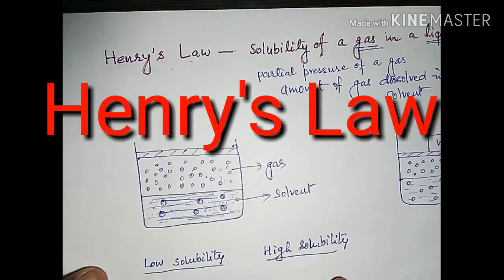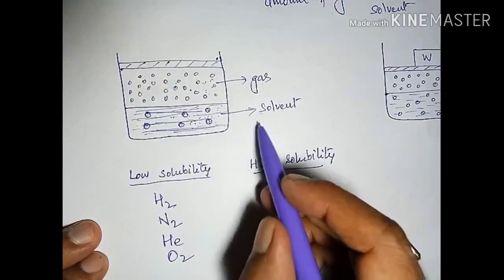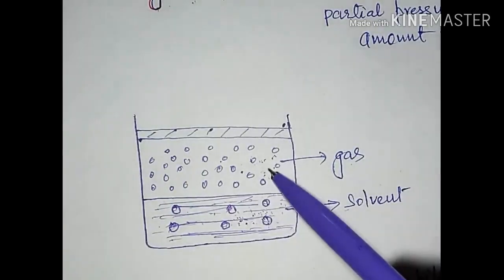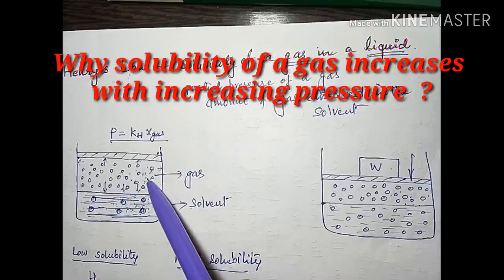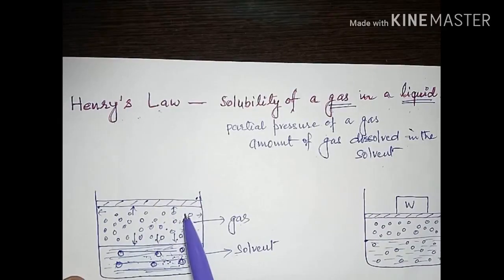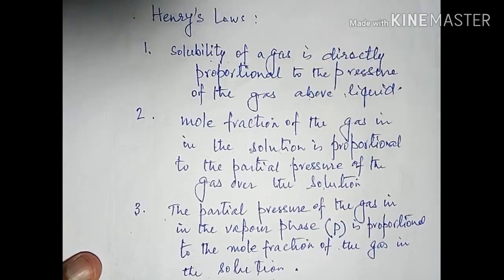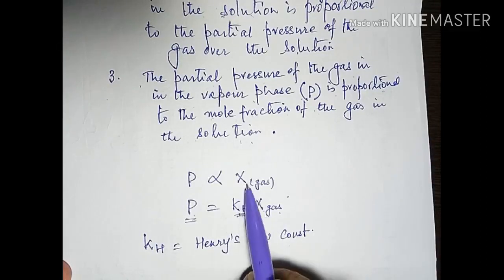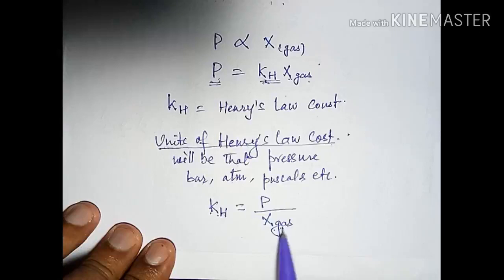Henry's Law for NEET, CBSE.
Solubility of gases